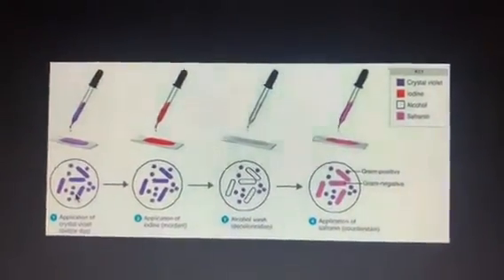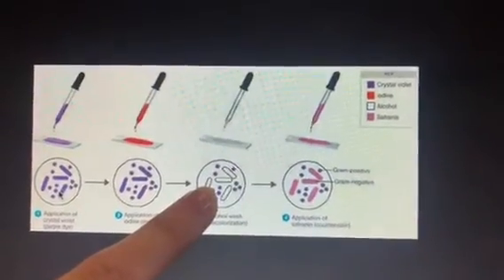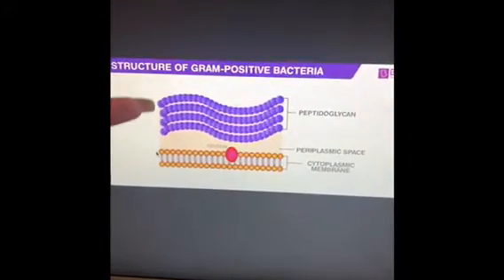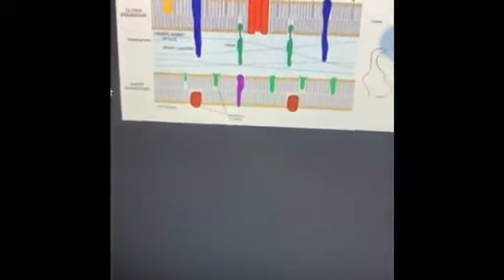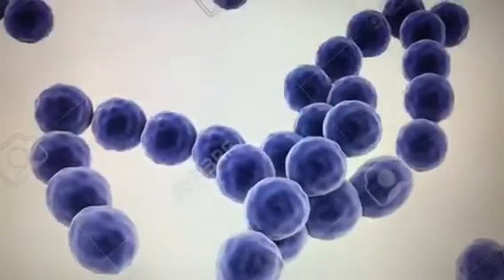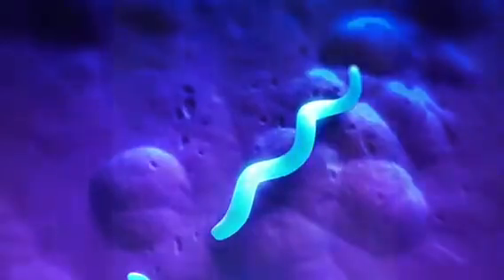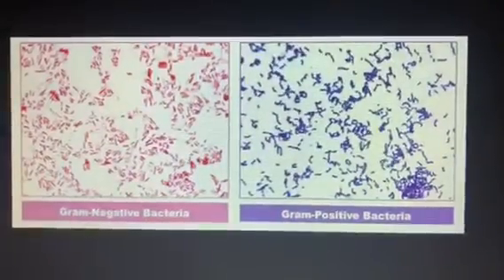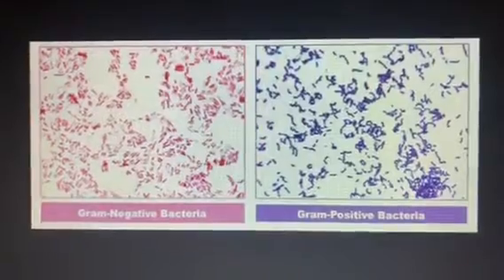Gram Positive and Negative Bacteria